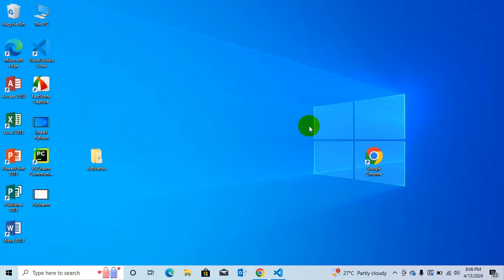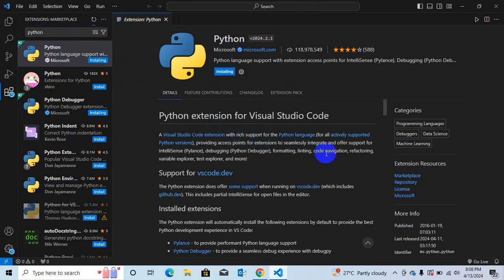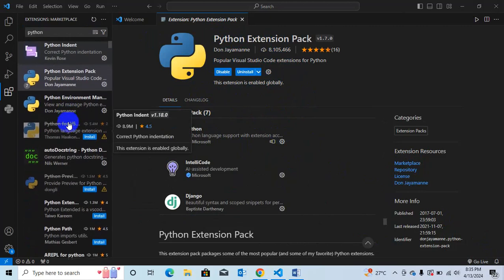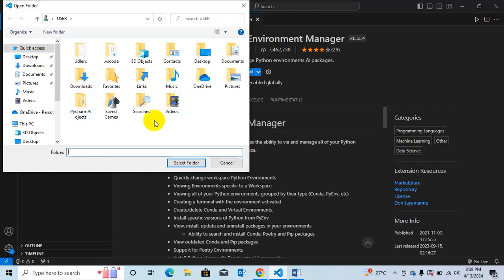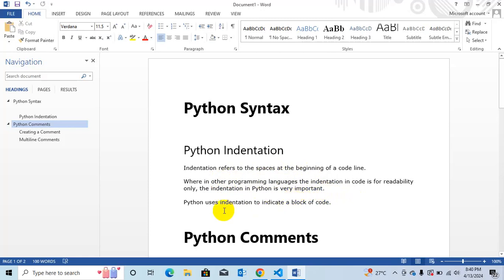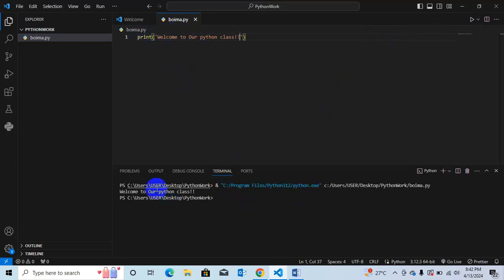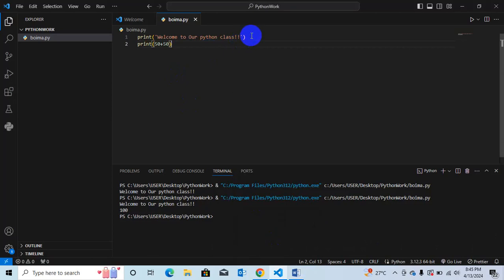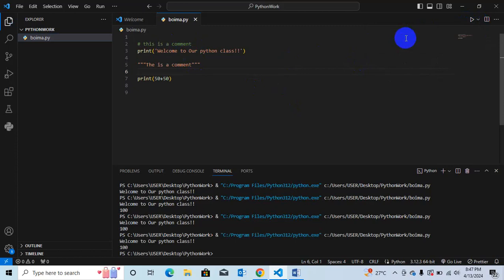Vscode for Python